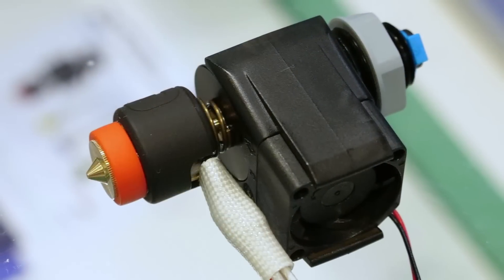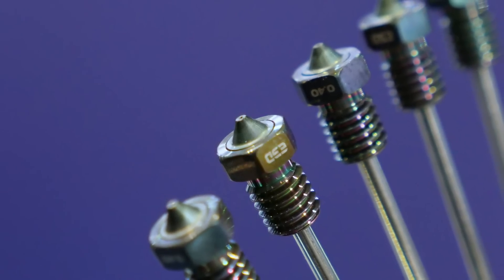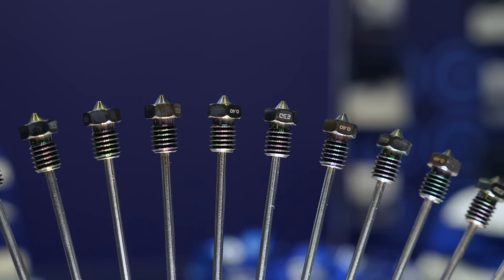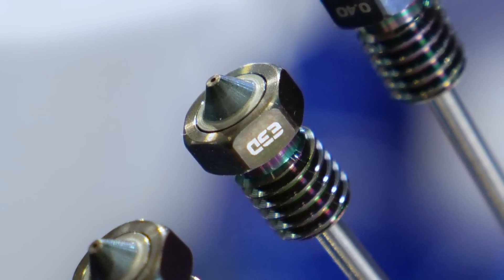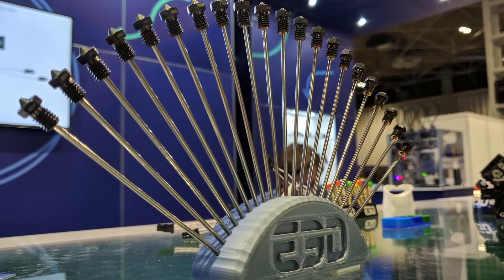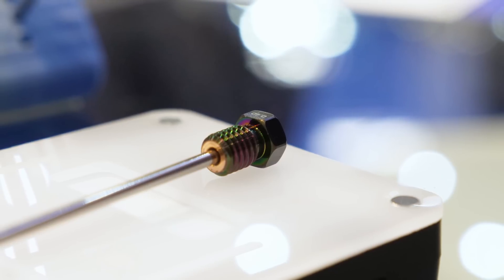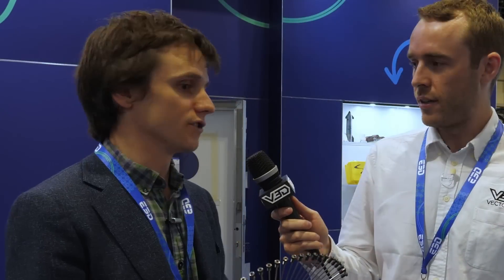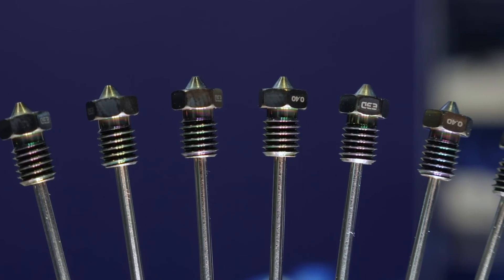E3D Josh Explains NEW High Performance ObXidian Nozzle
E3D has announced the ObXidian nozzle, a super hard drop in replacement for a brass nozzle available for standard m6 nozzles, revo nozzles, and available in all the e3d sizes.

Tools:
3M Applicator Tool